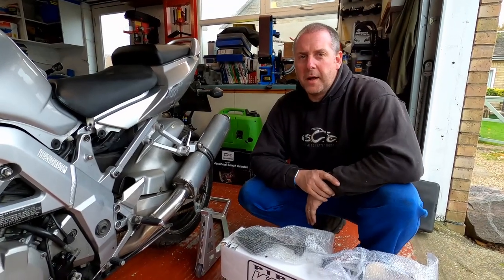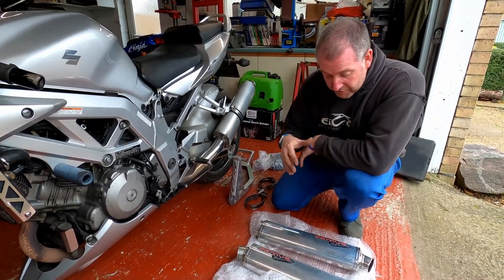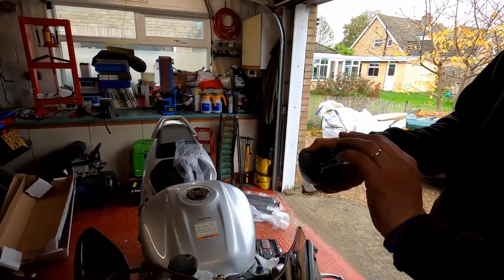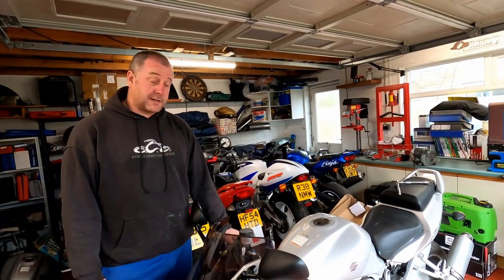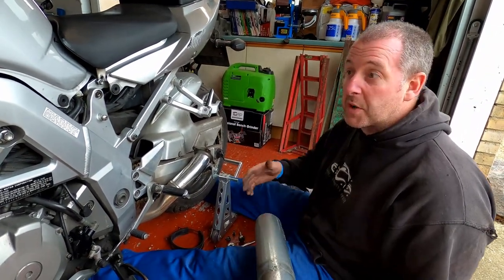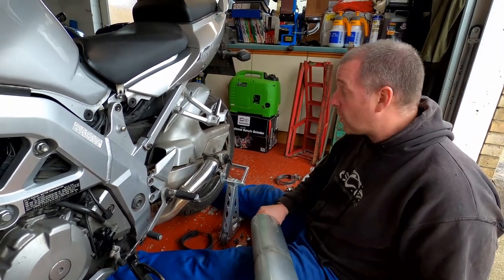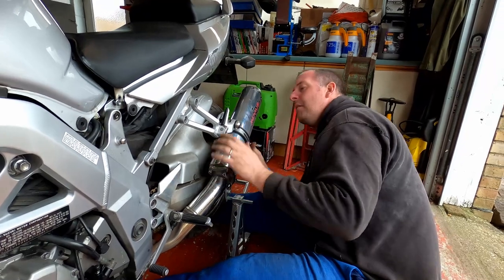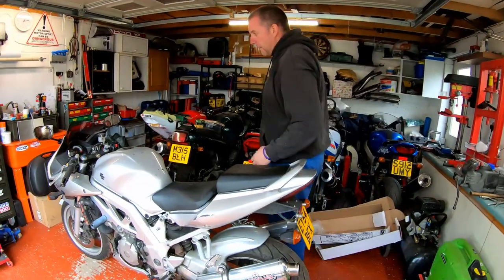Suzuki SV1000 Project Bike - Part 5 - Replacing The Broken Mirrors And Fitting Remus Exhaust Cans!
Hello Everyone, welcome back to Kev's Shed

In this video I am going to be replacing the broken mirrors on the 2005 Suzuki SV1000S and more importantly I will be changing the damaged Viper exhaust cans for some lovely shiny Remus ones.

I can't wait to hear them, so lets get started!

Link to the mirrors that I fitted in this video